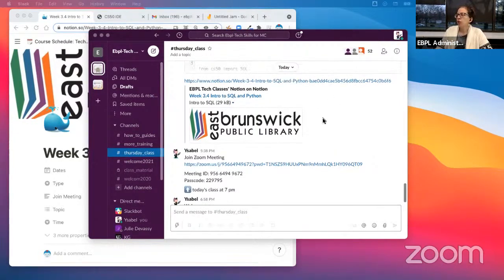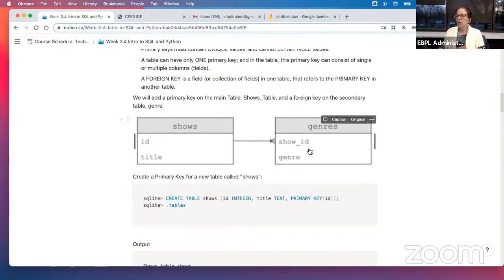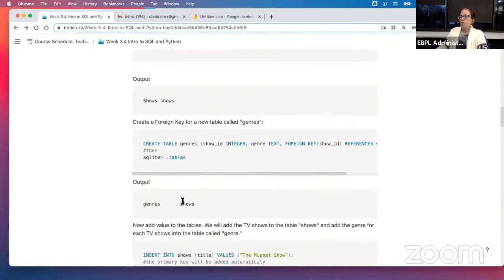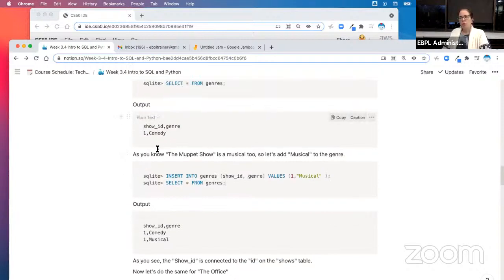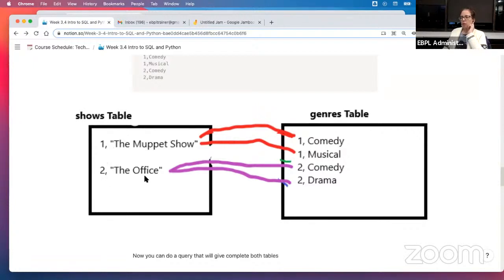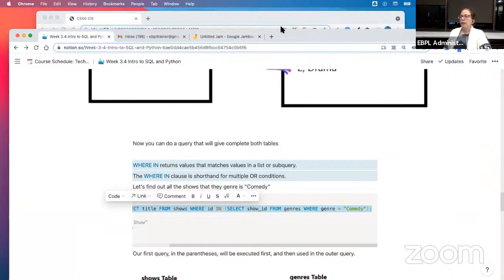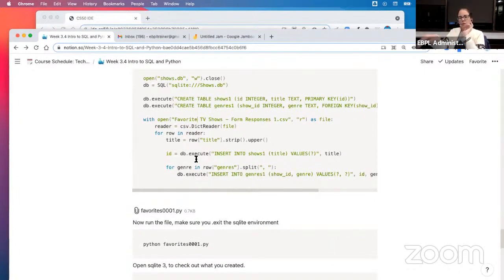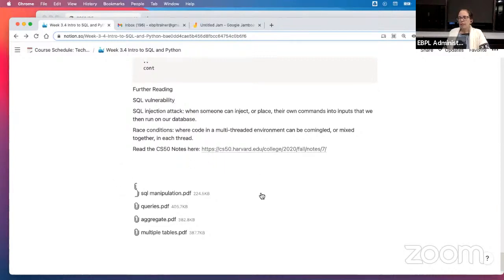Intro to SQL and Python March 25